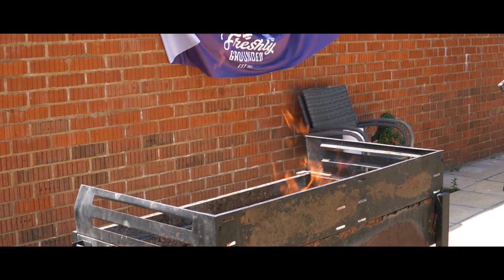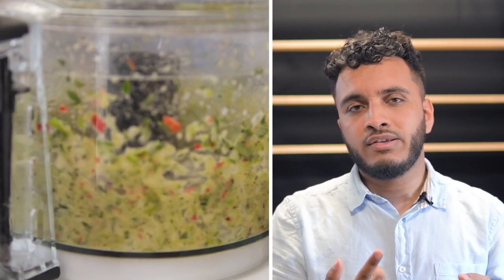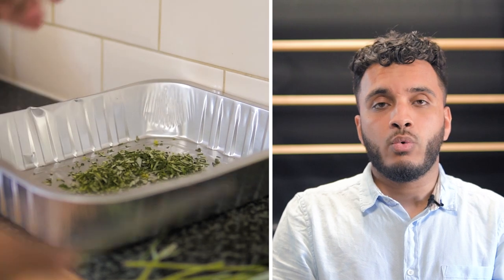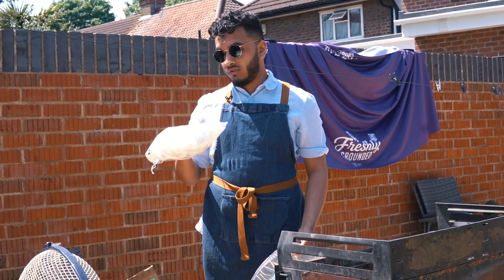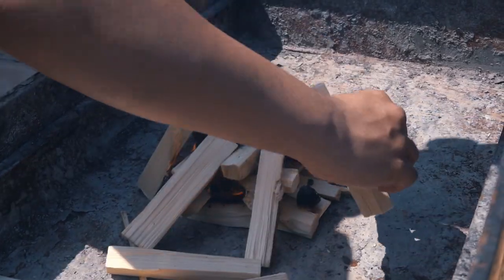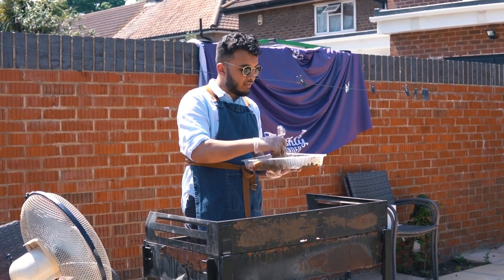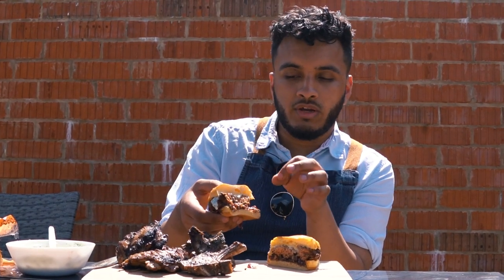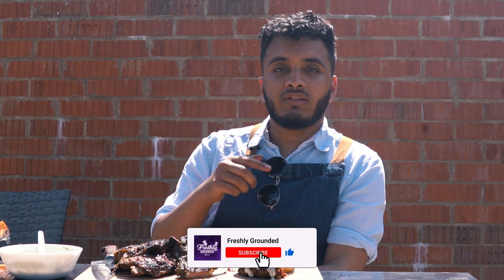The Ultimate Halal BBQ Guide 2021 *Easy Marinade + BBQ Setup*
Made Halal is a series by Freshly Grounded where a professional chef (Yusuf) takes popular foods from around the world and teaches you how to make them from home, halal.

🍔 RECIPE & INGREDIENTS 🍔

Jerk Chicken:

10 bone in, skin on chicken thighs
2 tbsp pimento seeds
2 scotch bonnets
1 bunch of fresh thyme
2 limes, juiced
4 tbsp oil
2 tbsp sea salt
1/2 tsp browning
1 bunch of spring onions
3 cloves of garlic
one thumb sized piece of ginger
2 tbsp brown sugar

1) Using a sharp knife, score the chicken thighs and keep outside of the fridge for an hour.
2) Blend the remaining ingredients together using a food processor and cover the chicken with it.
3) Once the marinade has been fully mixed in, place skin side down over the hot coals and grill for around 15-20 minutes flipping regularly.

Lamb Chops:

2KG lamb front chops
1/2 jar mint sauce
1 bunch of rosemary
1/2 bulb garlic
2 tbsp oil
2 tbsp cumin seeds
2 tbsp salt

1) Strip the rosemary leaves off the stalk and finely chop them along with the garlic. Combine with the mint sauce, oil, cumin and salt.
2) Massage the marinade over the lamb chops and grill for around 4-5 minutes on each side.

Burgers:

500g beef mince
500g lamb mince
100g harissa paste
2 tbsp cumin seeds
1 tbsp coriander powder

1) Combine all the ingredients together in a bowl and using a very minimal amount of mixing, work the mixture together.
2) Shape the burgers into patties and grill for about 6-8 minutes on each side.

Barbecue set up:

1/2 bag of kindling wood
6 cotton wool balls
5kg bag of coal
large tray to fan with
(tissue for the tears!)

1) Arrange a small amount of wood in the centre of your barbecue in a hashtag like shape. Place cotton wool in and around it and light the wool.
2) Using a fan, increase the flow of wind to the fire so that the wood starts to burn. Begin adding a few more wood pieces around to build a larger fire.
3) Tip the coal on the side of the fire and using a pair of tongs, carefully place the coal around the fire so that each piece is exposed to the flame.
4) Fan the fire very quickly for around 10 minutes or until all of the coals have turned white and are glowing hot.
5) Use the tongs to break apart the mound of coal, piling a larger amount on one side of the barbecue and leaving a smaller amount on the other side to create higher and lower temperatures.
6) Place the grills on and begin cooking!

FREE AUDIOBOOK FROM AUDIBLE

📚NEW: Automate Your Brand: Time-Saving Ways to Grow your Social Media Brand on a Budget

🛠 OUR EQUIPMENT

🎙 Podcast Mic (same as ours but newer and cheaper)
🎚 Audio Recorder
🗜 Microphone Stand
🗜 Microphone Stand (Cheap Version)
💡 Mood Lighting
💡 Lighting Bridge (You Need This If You Buy That 👆)

By using the above links Freshly Grounded gets a little kickback of the money to support the podcast, at no extra cost to you.

The views expressed by our guests do not necessarily reflect the views of Freshly Grounded or its hosts.

🤙 Huge thank you to our supporters and Patrons who allow us to keep this project alive:

K Millz
Soraya
Nasrin Ahmed
Saira
Dully
Farishtah
Anisa Anshur
Loveley Miah
Hass Hussain
Sadiya haji
Arion Mapp
May_16
Faheem Ahmed
Sumayya Ahmed
Wasif